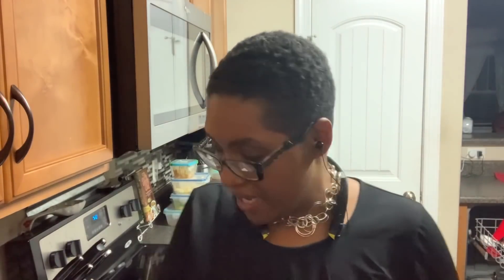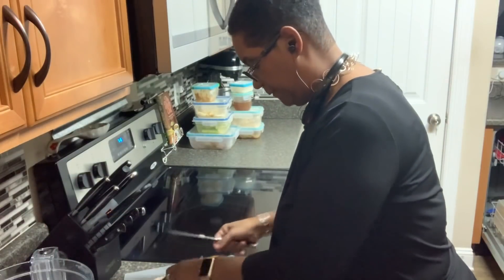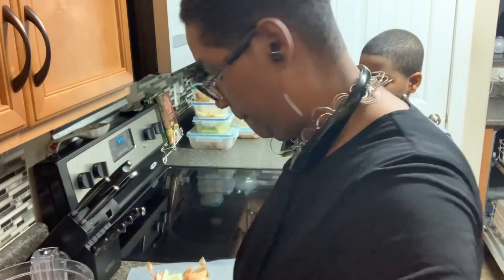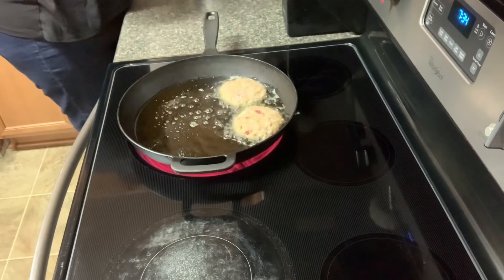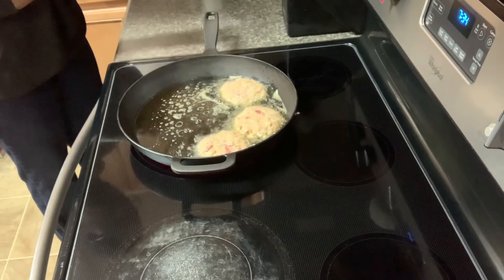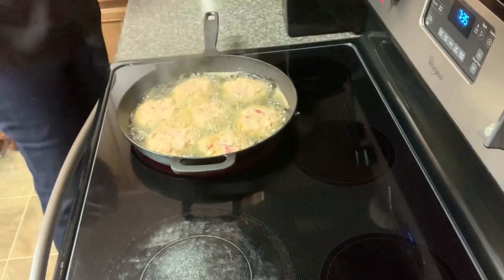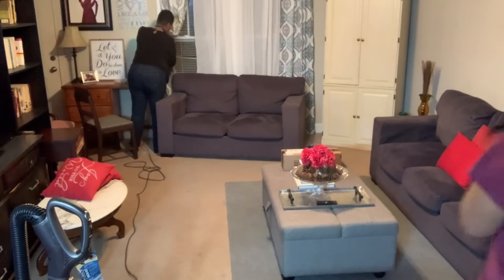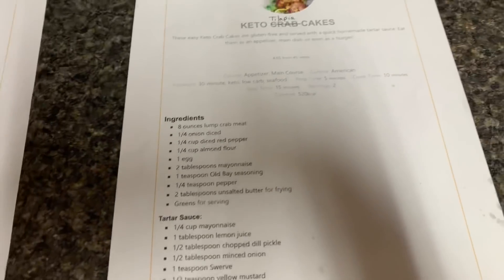Friday Night After DARK || Cook & Clean With Us || Keto Recipe-Tilapia Cakes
Hey yall. Thanks for stopping by and hanging out with us.  The kids and I needed to do a little bit of cleaning around the house.  Join us for a small amount of cleaning and cooking motivation.  And yes we are in our kitchen.  We love to cook with one another.  Give this recipe a try is you want.  Happy Friday.  Bless all yall. XX

Musician: @iksonmusic

Musician: @iksonmusic

Musician: @iksonmusic

Drop us a line here:
Shakema 1mom